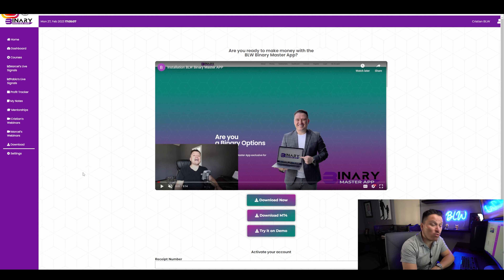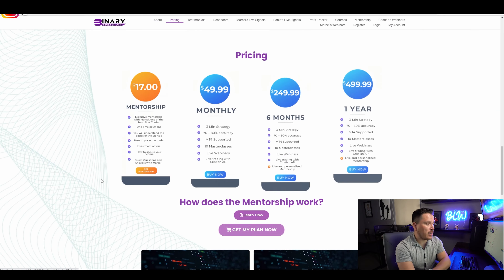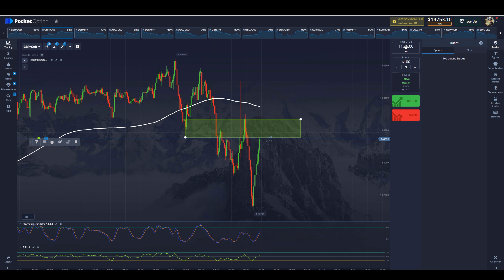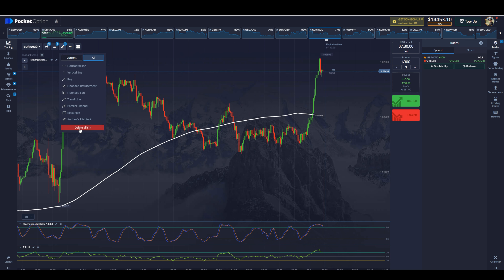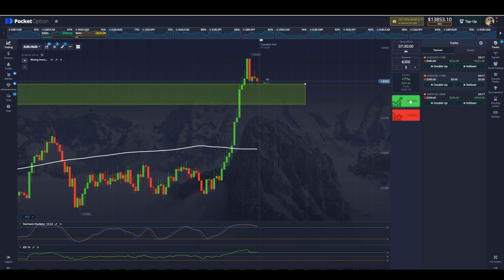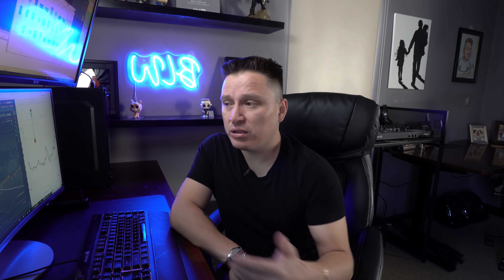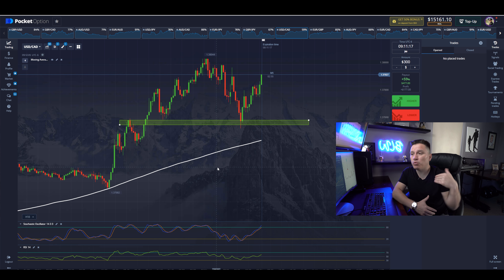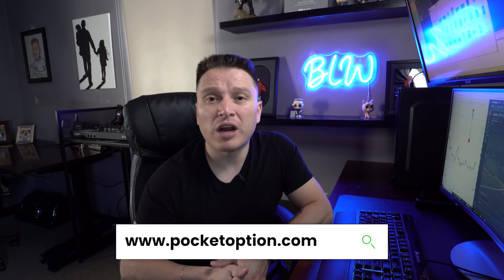💵💰$408 PROFITS LIVE! - Best Pocket Option Strategy for Binary Options 2023😎🤑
Timecodes

0:00 Intro
1:12 My Secret Signals Group
4:45 Live Trades
14:14 Strategy Explained
17:15 Common Mistakes
19:42 Why Pocket Option?